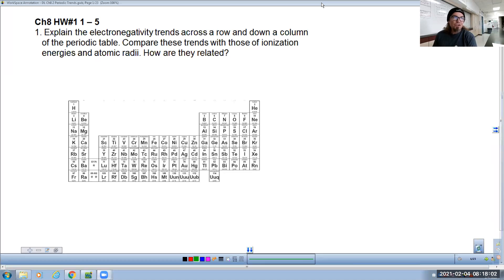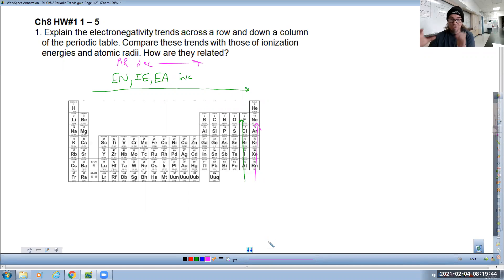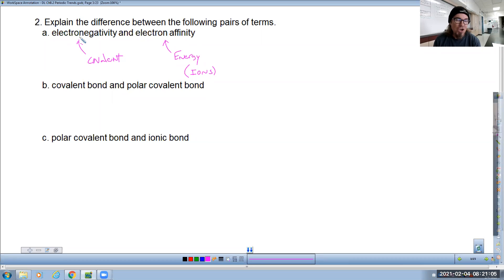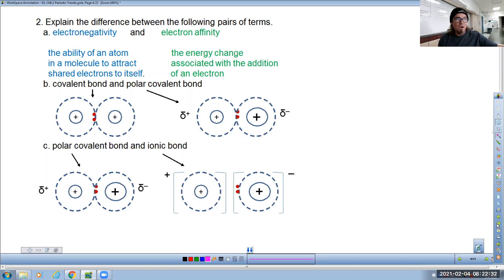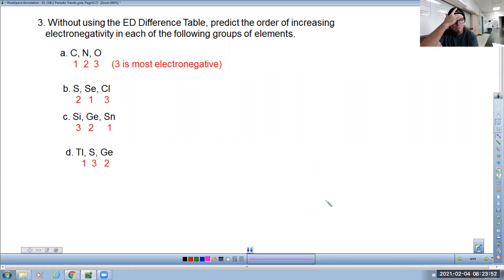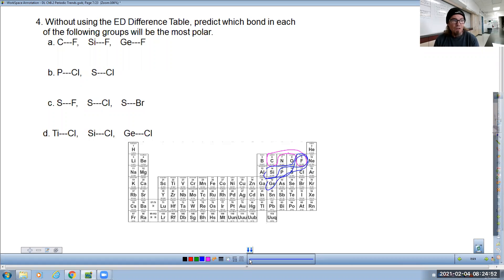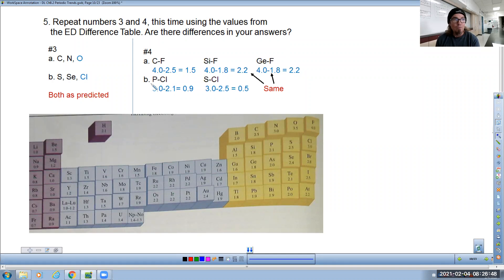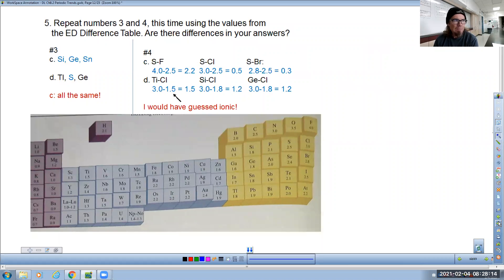AP Chemistry Ch8 HW#1 1 - 5